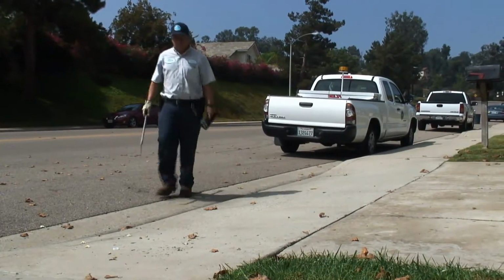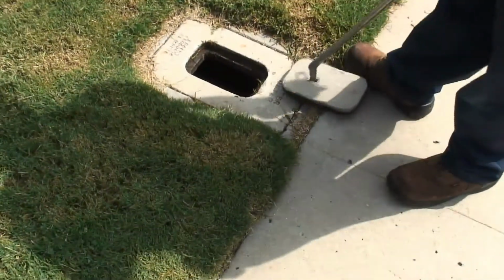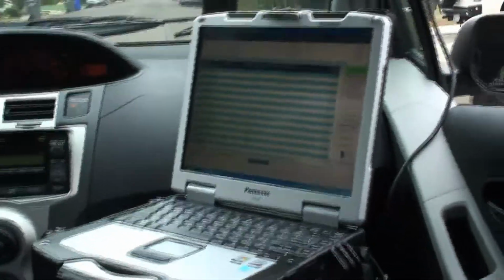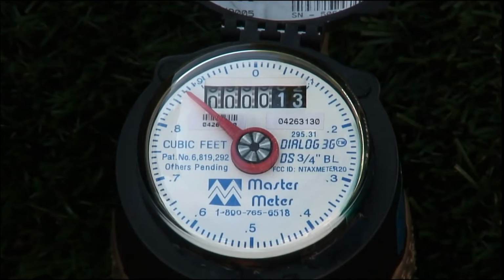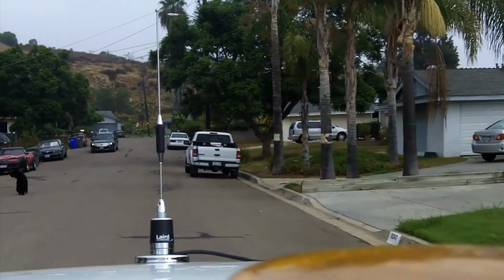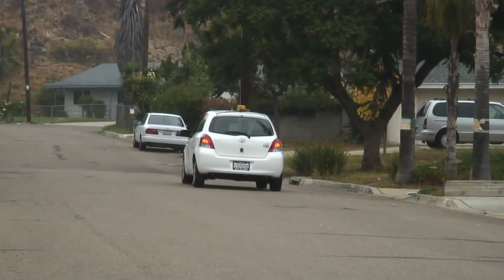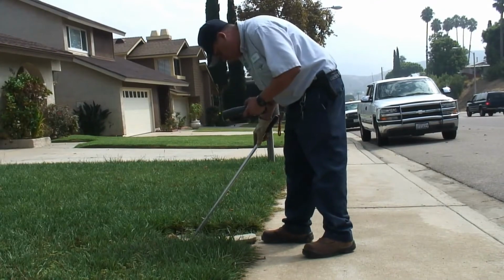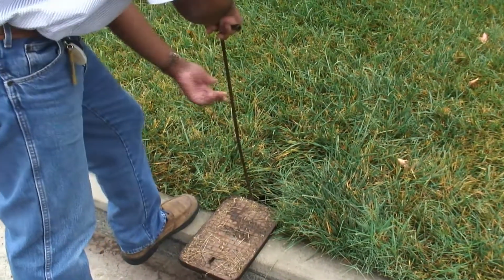Automatic Meter Read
There is a high tech way the Otay Water District can read your water meter. Learn how to read your meter and how to use your meter to keep track of your water use by visiting